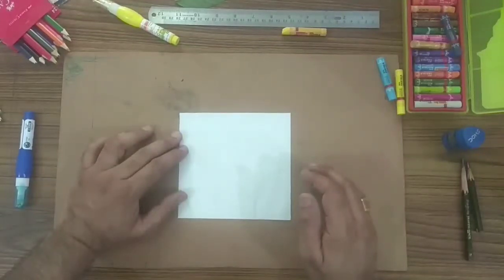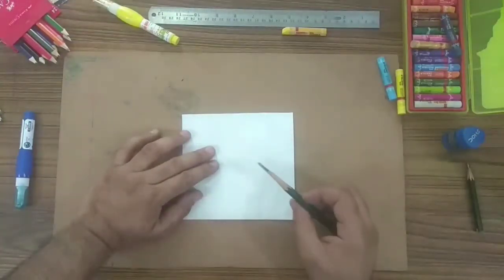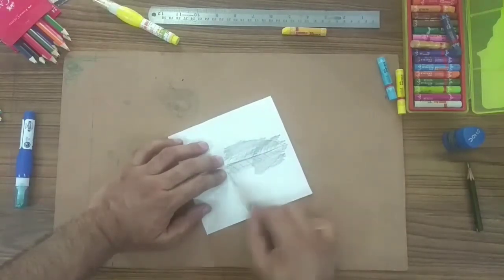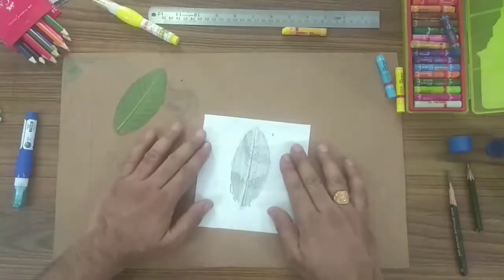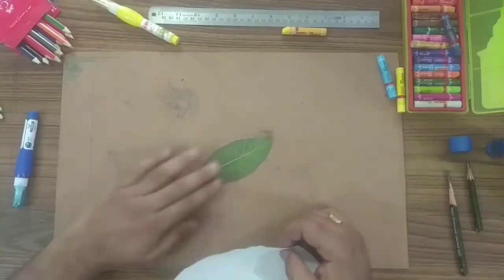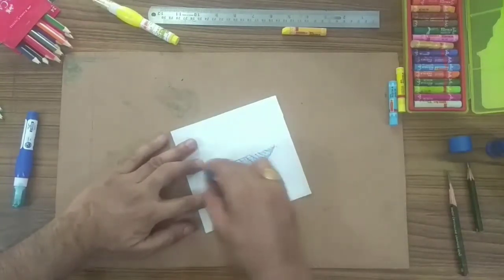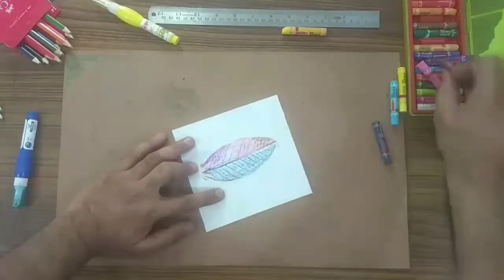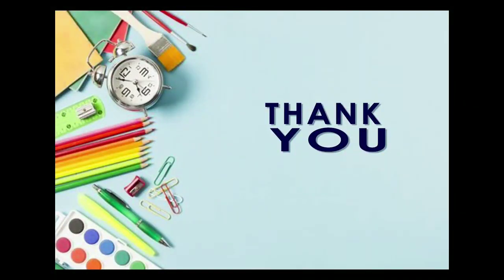Mono printing leaf